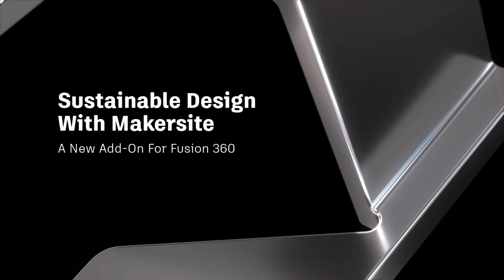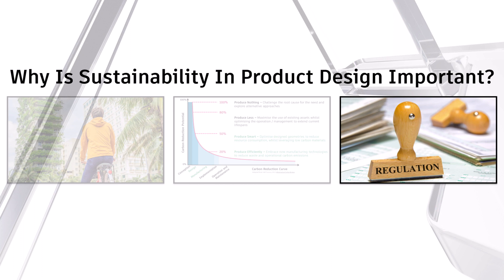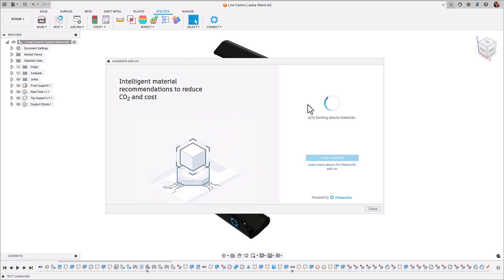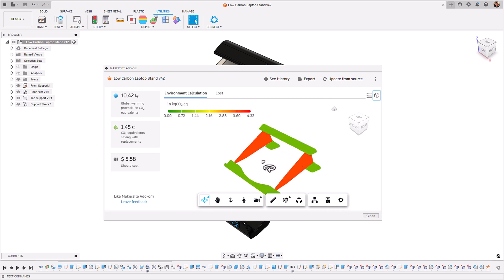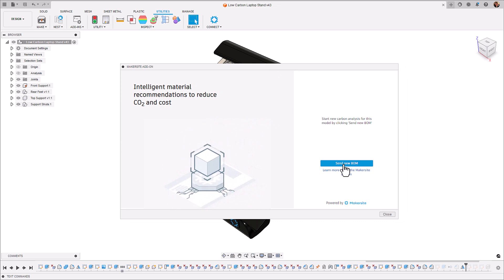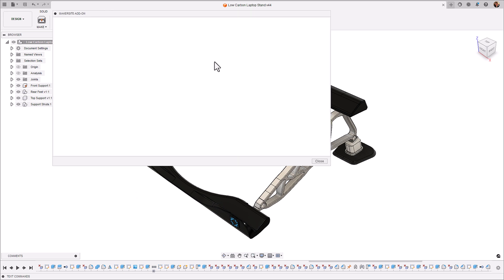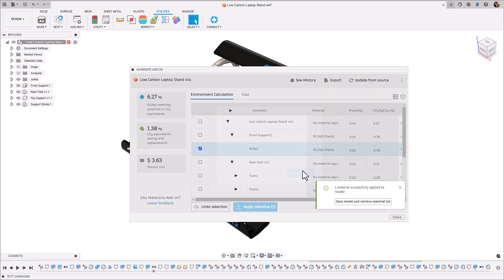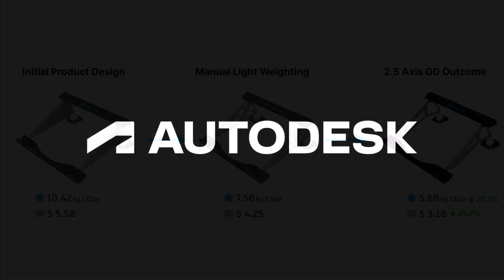Makersite Add-on | Technology for a sustainable world | Autodesk Fusion 360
The Makersite add-on for Fusion 360 helps you design the most sustainable version of a product while saving costs.

Makersite allows designers to make high-conviction decisions on CO2 emissions and costs in real-time, seek material replacement recommendations, obtain heat map visualization, and even pull reports and view history. In this video, we demonstrate how to access the Makersite add-on for Fusion 360.